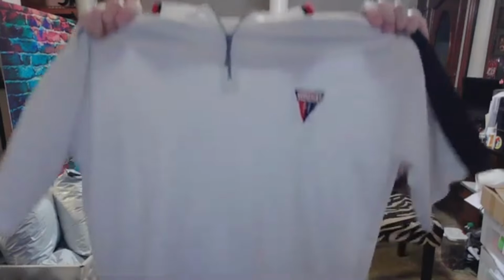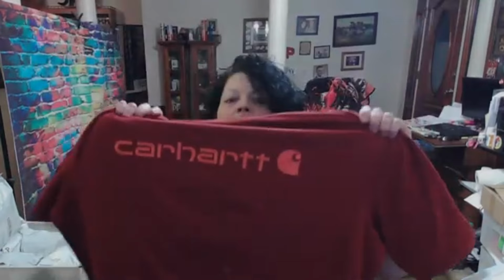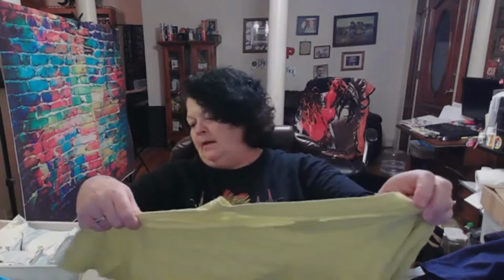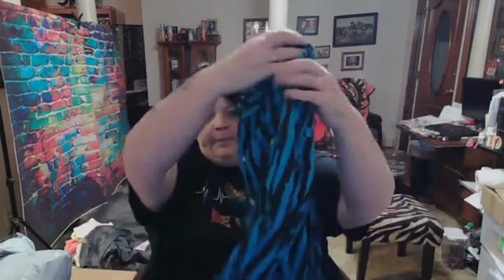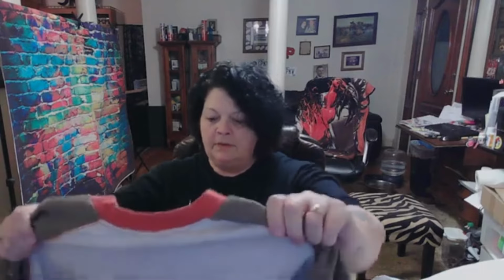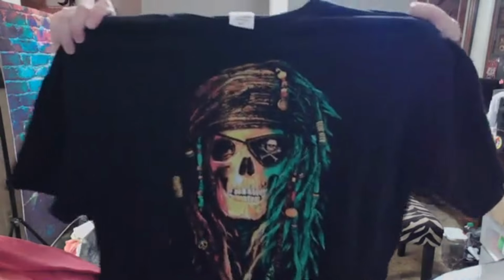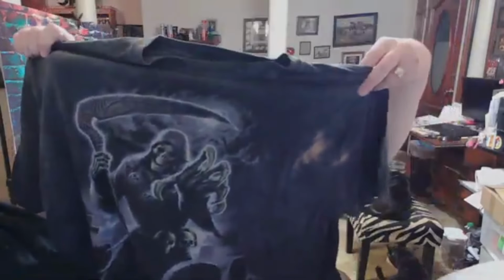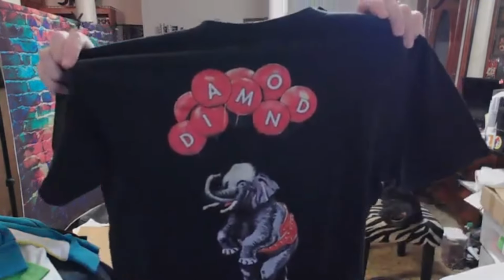HUGE Thrift Haul of Vintage Clothing to Resell & Get Filthy Rich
How much can we resell this haul for? Join us as we unbox Vintage & Thrift Clothes we recently bought online! Proof that you don’t even have to leave your house to make money online!

UHUGE Thrift Haul of Vintage Clothing to Resell & Get Filthy Rich